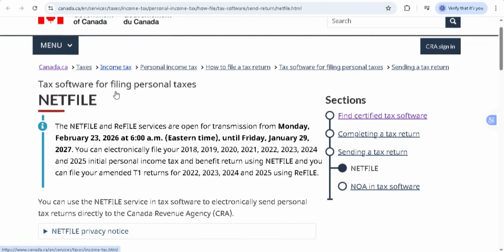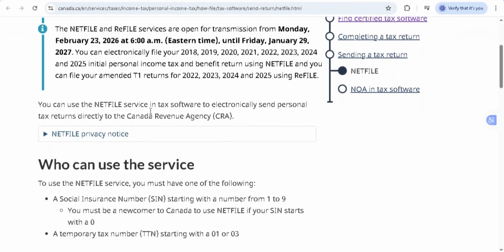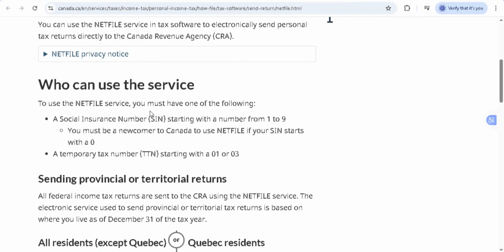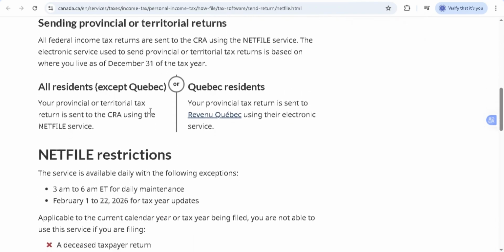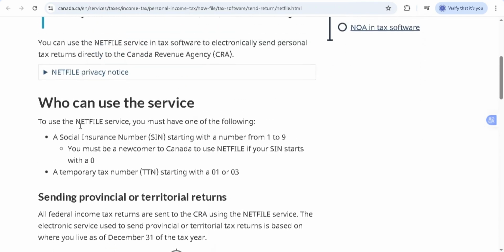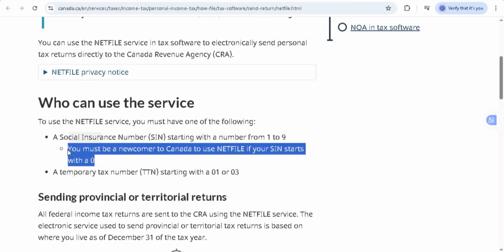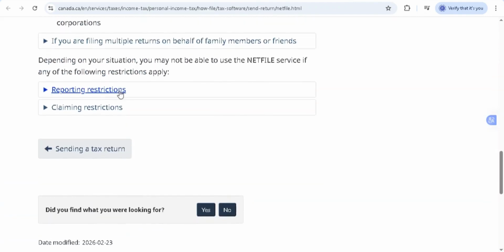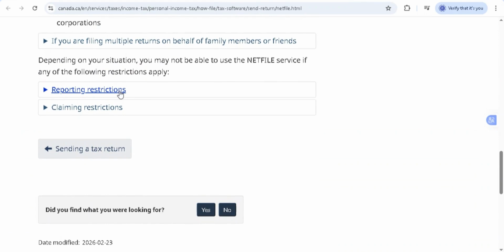How To File Taxes For Free In Canada Using Netfile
Learn how to file your taxes for free in Canada using NETFILE and submit your return electronically to the CRA. In this video, you’ll discover the step-by-step process, eligible software options, and tips to ensure your tax filing is accurate and accepted.